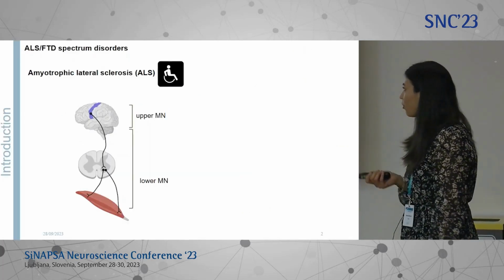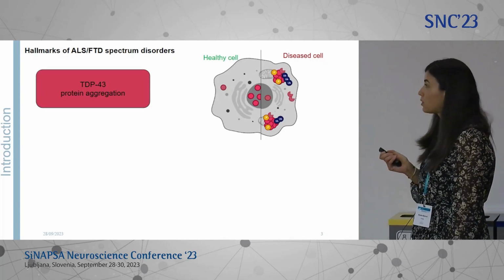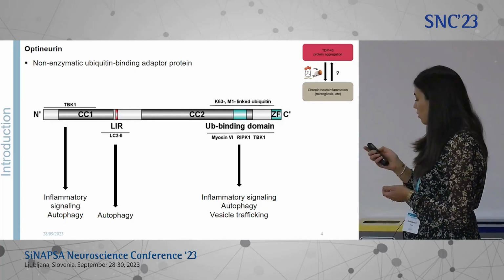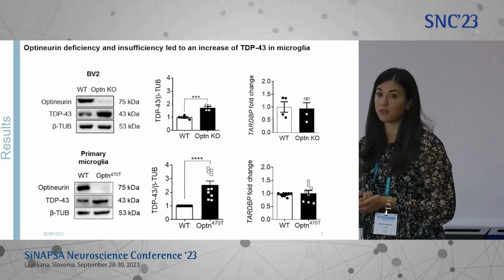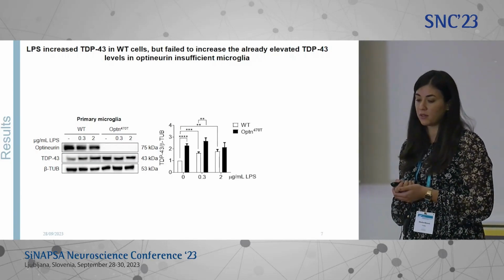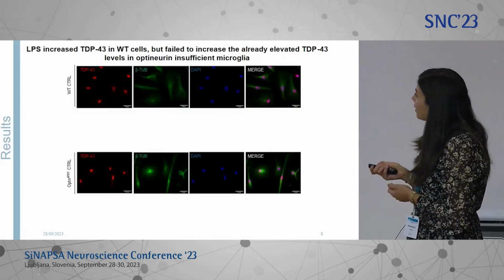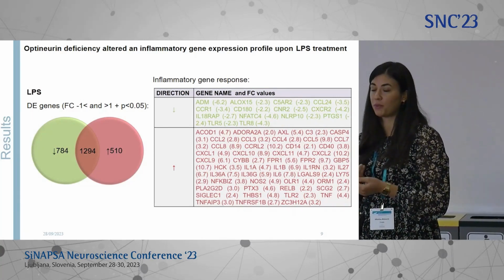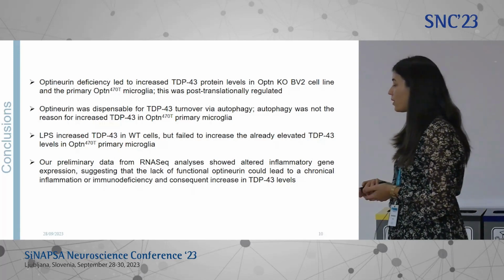Nikolina Mohović - Symposium H2 S1.3 - Neuroimmune disorders